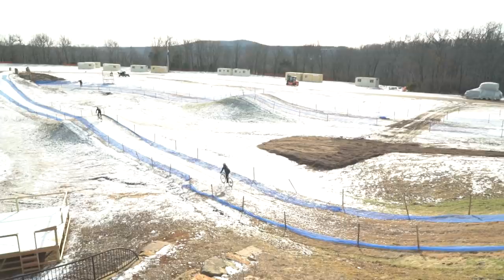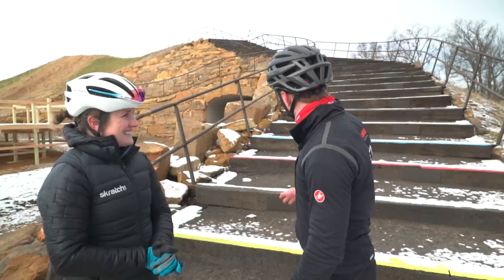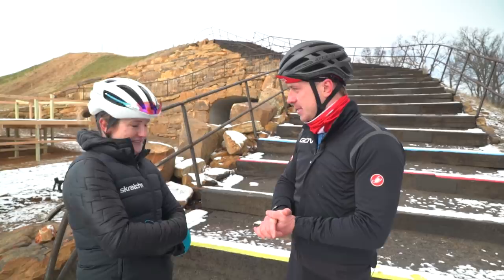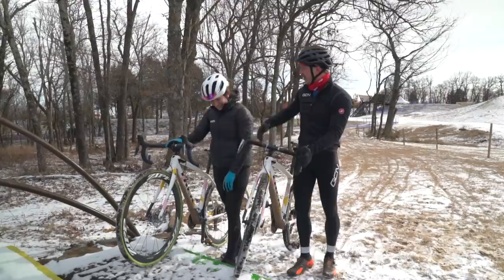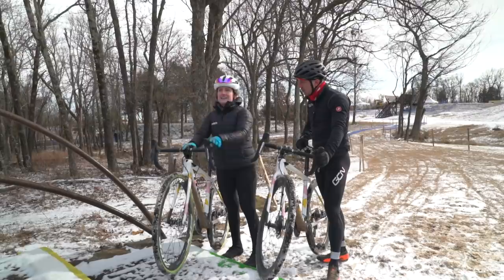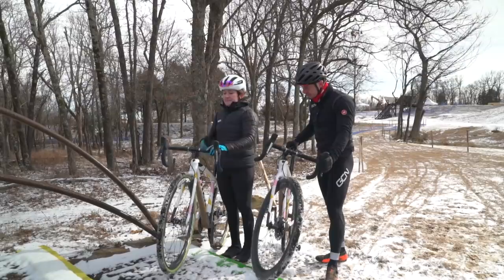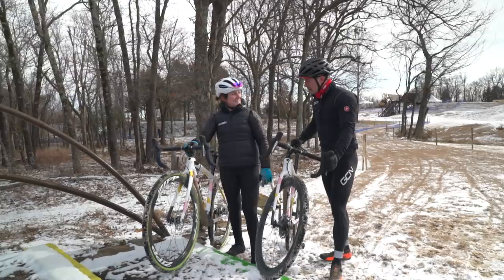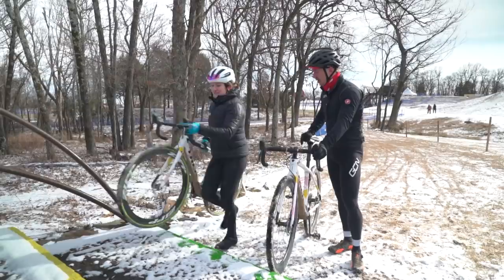How To Mount & Dismount Like A Cyclocross Pro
The pros make it look SO easy, gracefully climbing off the bike, and gliding back onto it. But it's a skill that takes many hours of practice to master. Hank is in Fayetteville Arkansas, where he has enlisted the help of Cyclocross Legend Ellen Noble to get him mounting and dismounting like a champion!

📹 How To Corner Like A CX Pro!

ES_You Take Me to Paradise - Bonkers Beat Club.mp3
ES_Rhubarb Pie - Margareta.mp3
ES_Confidently Wandering - Lionel Quick.mp3
ES_Coloration - Guustavv.mp3
ES_Better (Not Bitter) - King Sis